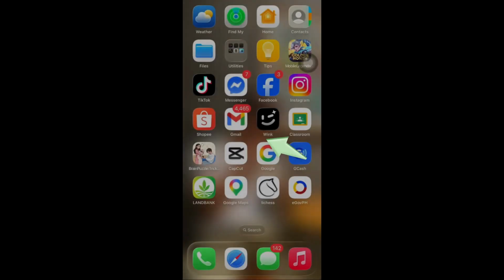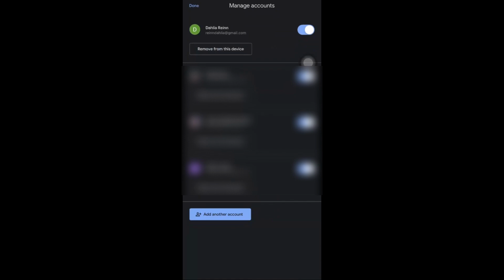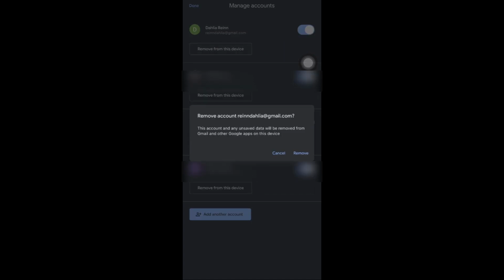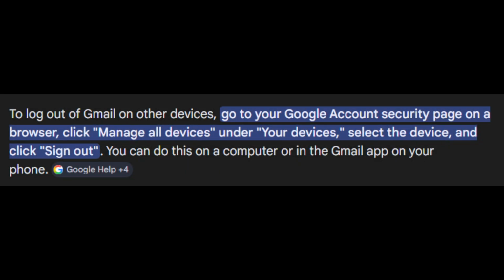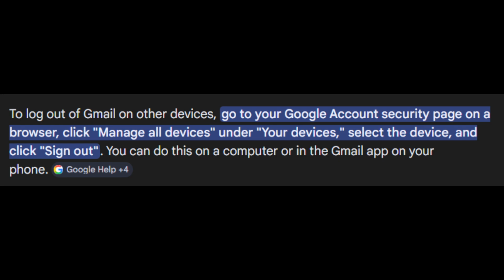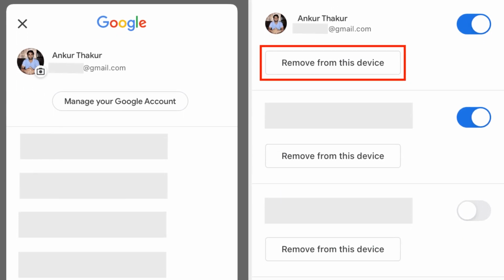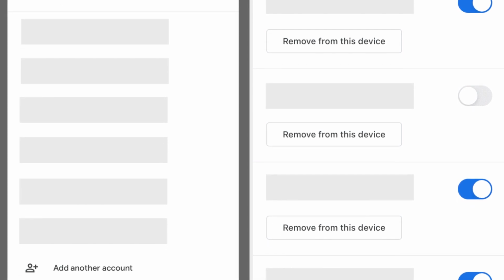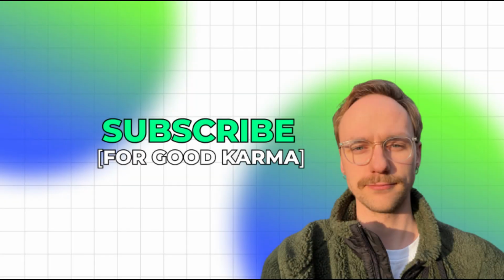How to Logout of Gmail on iPhone [2026 Full Guide]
In this video, I will show you how to log out of Gmail on your iPhone by removing your Google account from the device. You’ll learn the difference between signing out and deleting an account, and how this action affects other Google apps like YouTube and Maps.

This Gmail logout tutorial will cover:
✅ How to access account management through the Gmail app profile
✅ The step-by-step process to remove a Google account from an iPhone
✅ Understanding how signing out affects other Google apps on the same device
✅ Distinguishing between removing an account and deleting it permanently
✅ Remotely signing out of Gmail from other devices using security settings
✅ How to re-add your account if you need to sign back in later

By the end of this video, you will know how to securely manage your Google sessions and sign out of your Gmail account on any iOS device.

If you’re searching for how to logout of Gmail on iPhone, remove Google account from iPhone, sign out of Gmail app, or manage Google accounts on iOS, this video is for you.

💡 Tip: Remember that removing your account from the Gmail app will also sign you out of Google Maps and YouTube, so make sure you have your login credentials ready if you plan to use those apps later.